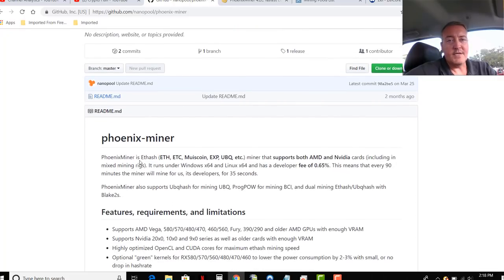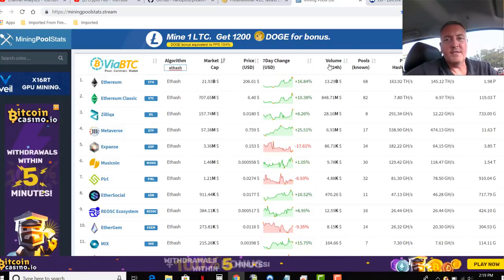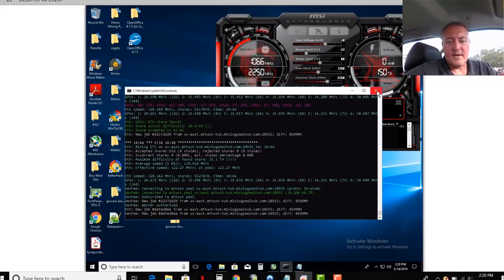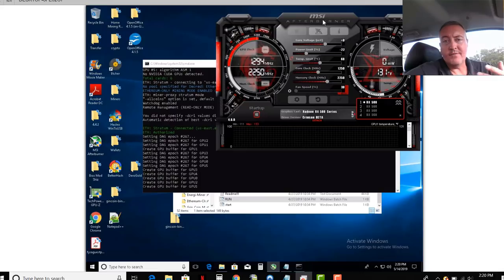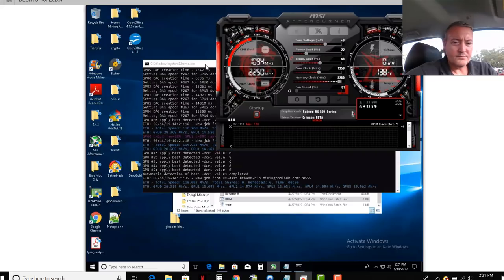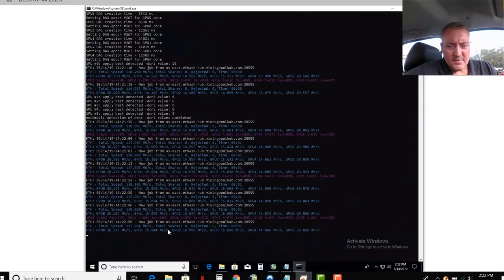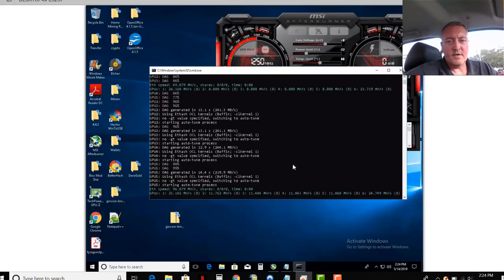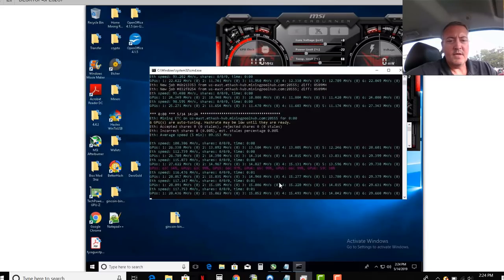Best Ethereum Mining Software - Hashrate Boost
So after some testing I finally found the best ethereum mining software for my AMD gpu's.  Now, for awhile I used Claymore but after finding and testing Phoenix miner, there is no going back.  In this video I will show you how to mine Ethereum on windows 10 with this great amd miner.  And if your new to mining, I'll show you how to get started mining Ethereum using either AMD or Nvidia graphics cards.  Below you'll find the link to the latest version of the Phoenix miner that I go over in this video.

All you have to do to get started mining ethereum is to watch this video from start to finish.  This is an easy to follow ethereum tutorial on how to mine.  Like Ethereum Classic?  Well, follow this video and it is the same for how to mine Ethereum classic.

.bat file info if you would like to mine ETC with Phoenix Miner or any other ethash coin:
PhoenixMiner.exe -epool us-east.ethash-hub.miningpoolhub.com:20555 -ewal ritsamillion.AMDRig -eworker ritsamillion.AMDRig -esm 2 -epsw x -allcoins 1

My Rigs:
AMD Rig Parts List:

6GPU Mining rig Aluminum Stackable Mining RIG Case

Nvidia Rig Parts List:

Intel BX80684I58600K 8th Gen Core i5-8600K Processor
upHere gpu Cooler with 4 Direct Contact Heatpipes, Blue LED Fan
6GPU Mining rig Aluminum Stackable Mining RIG Case
MSI RX 560 AERO ITX 4G OC Graphic Cards
Sapphire 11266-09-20G Radeon Nitro+ RX 570 8GB
MSI VGA Graphic Cards RX 580 Armor 8G OC